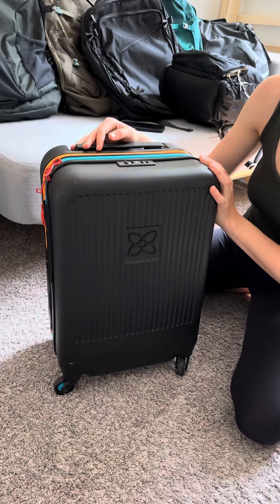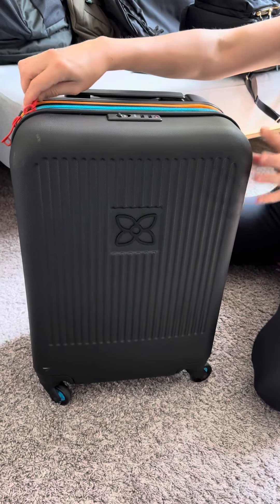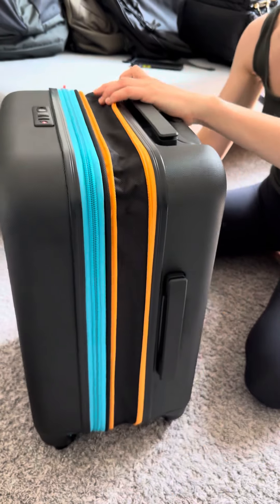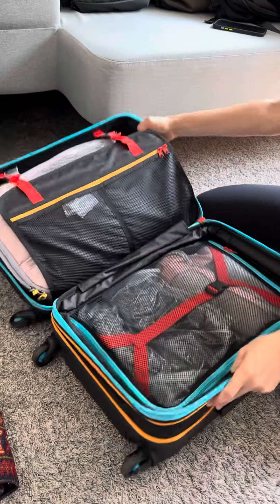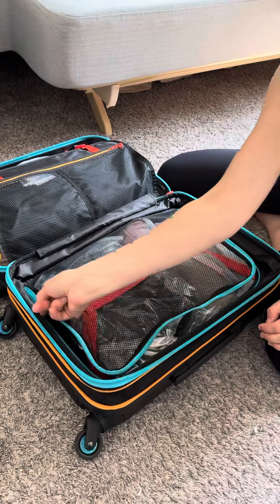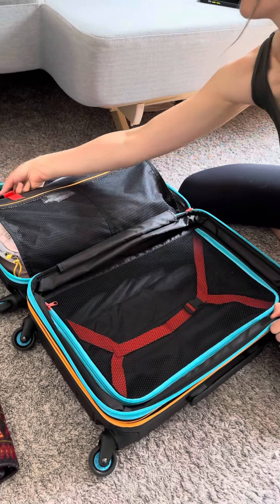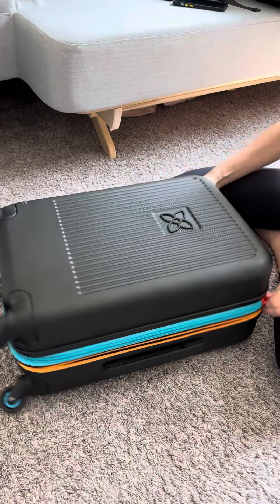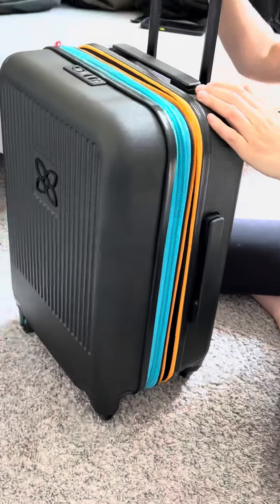Sherpani Meridian Review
In this videw we are reviewing the Sherpani Meridian in the color Chromatic.

Somtimes it goes on sale on Amazon so be sure to check there, too.